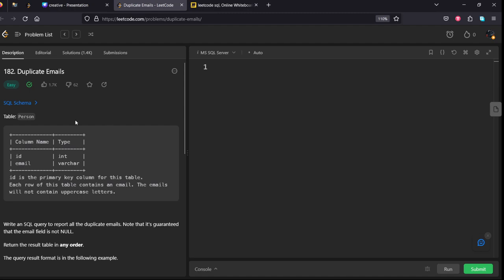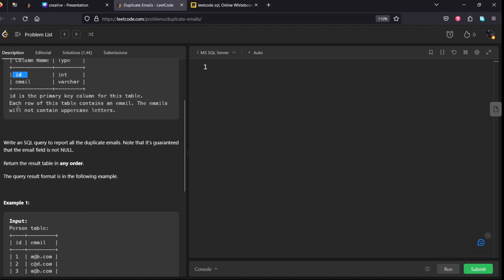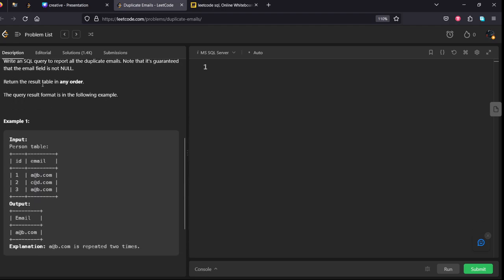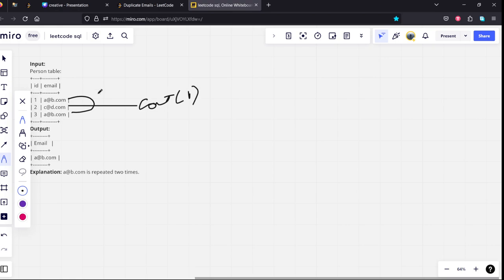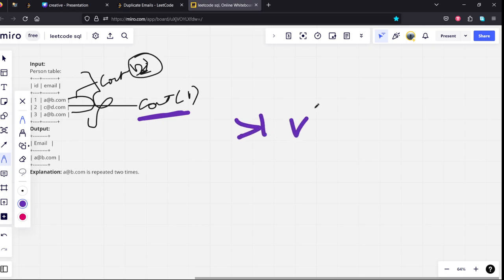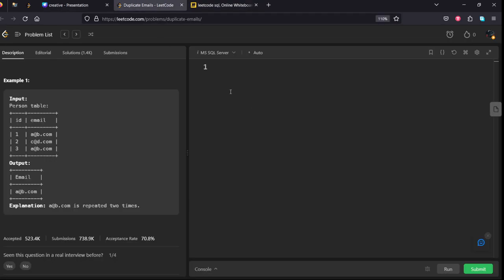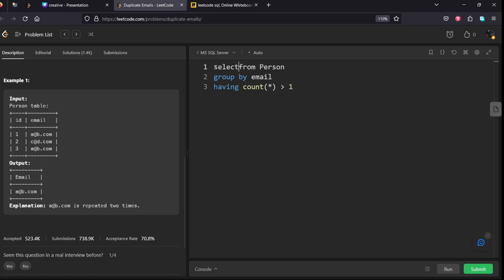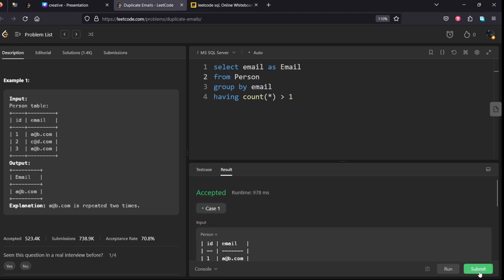MLV Prasad - LeetCode SQL [ EASY ] | 0182 | "Duplicate Emails"